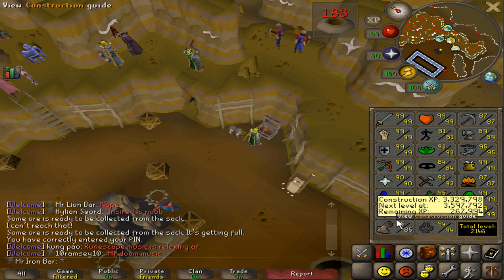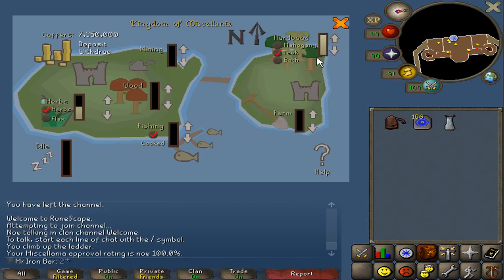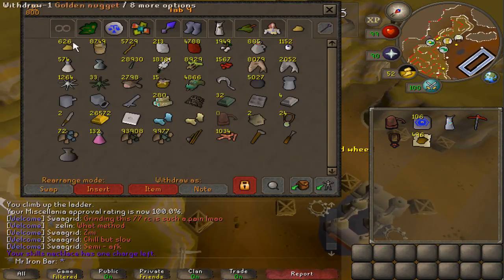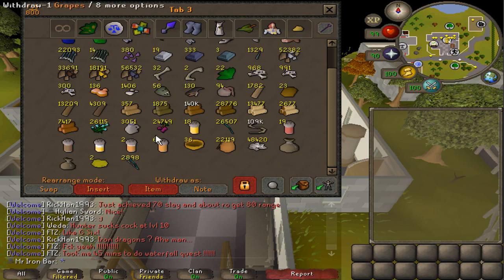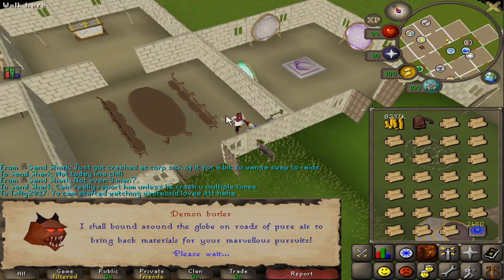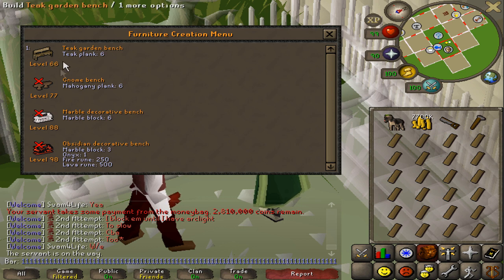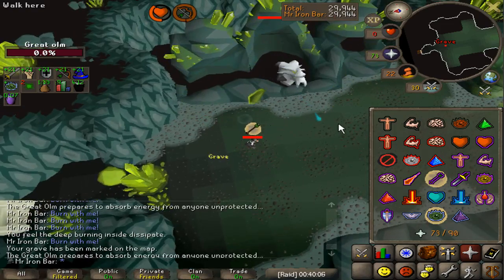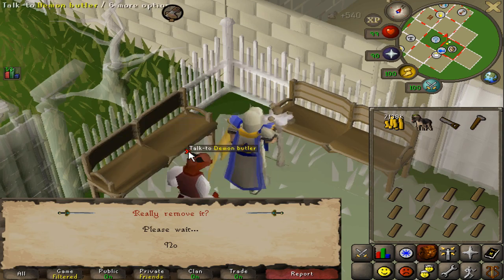This Huge Grind Will Be Costly